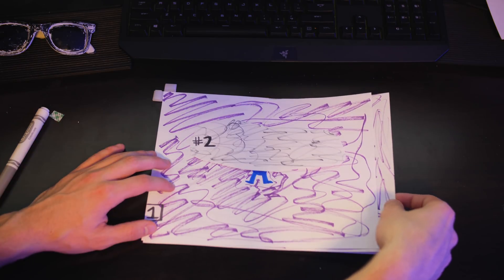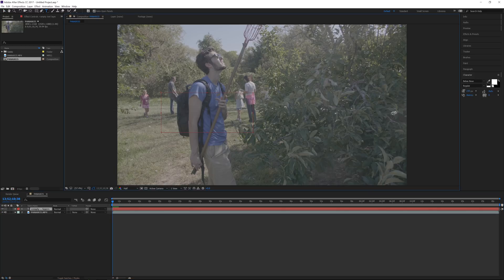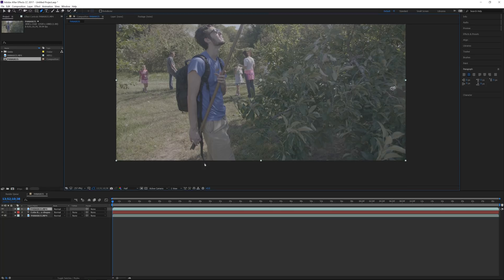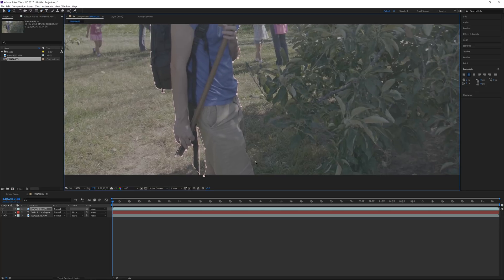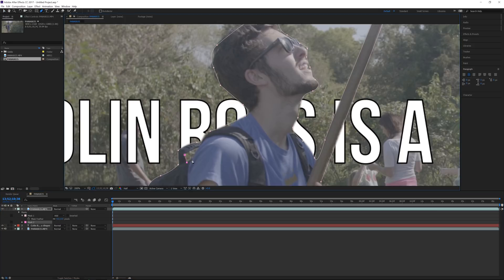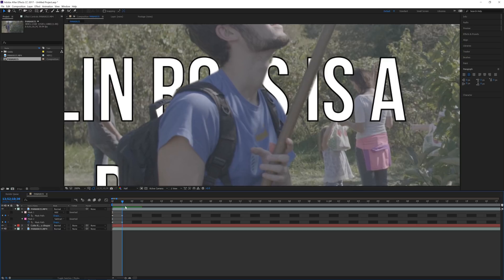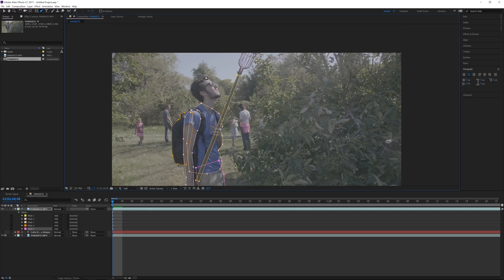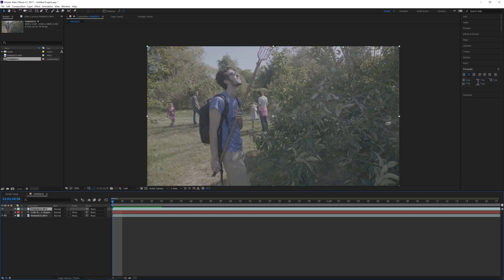After Effects Tutorial: Learn How to Rotoscope in 6 minutes!!!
Hey guys Colin Ross here with another adobe after effects tutorial attempting to help you learn how to rotoscope in 6 minutes. This is not only an after effects tutorial but also a breakdown of what rotoscoping is actually doing with real life objects.

Equipment:
My Camera